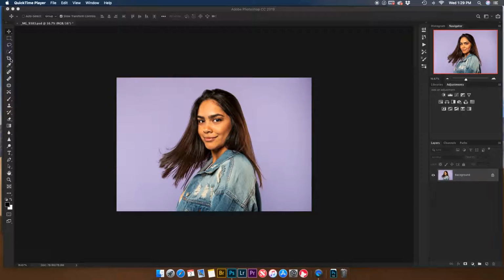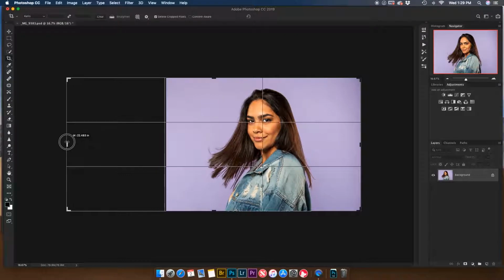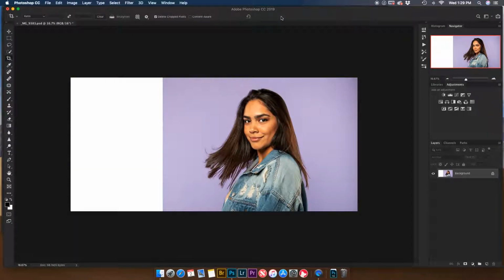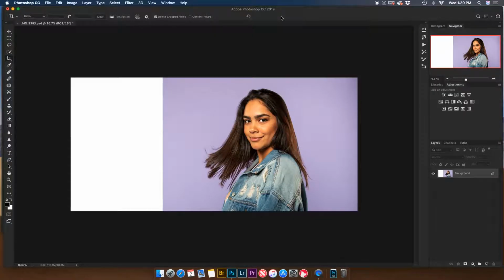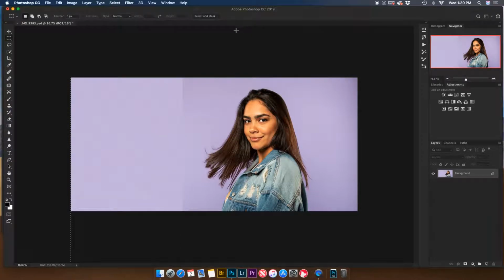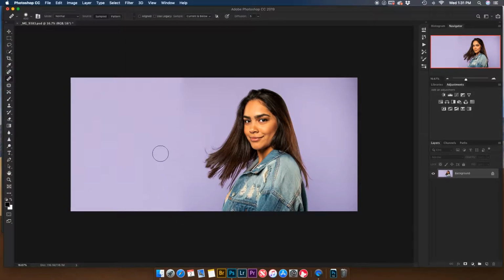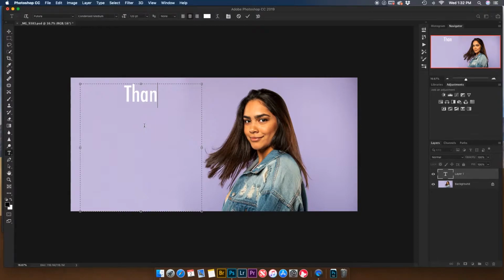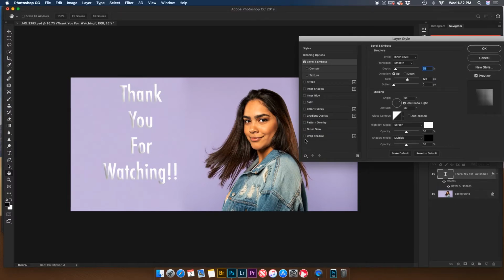How To: Extend A Background Using The Marquee Tool In Photoshop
Make sure you visit my photography store for some great stuff!!